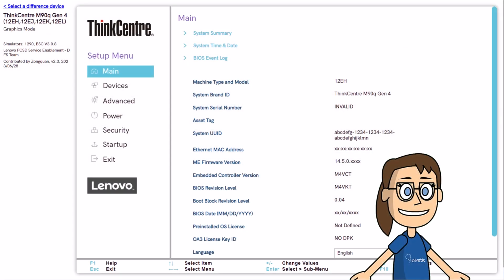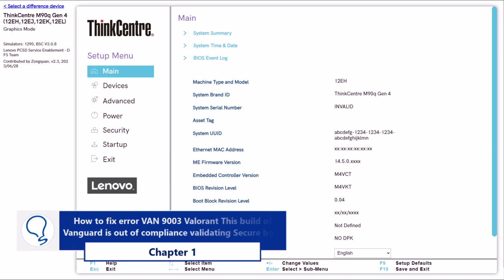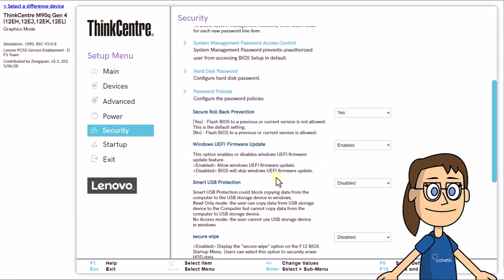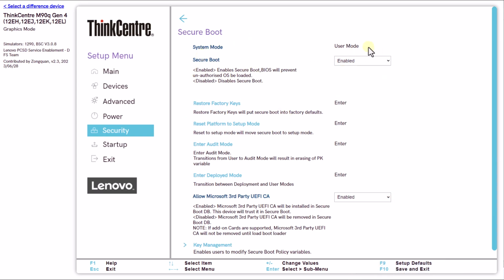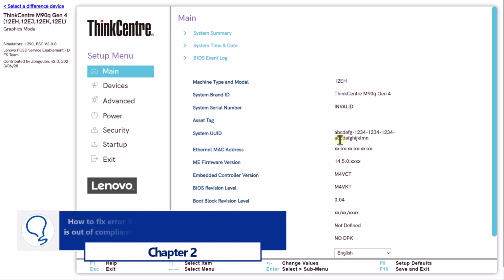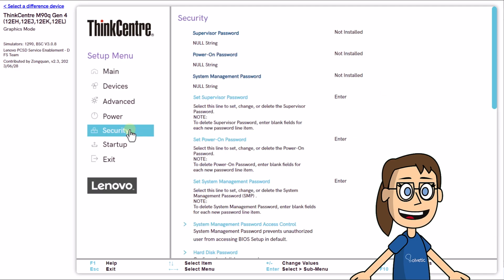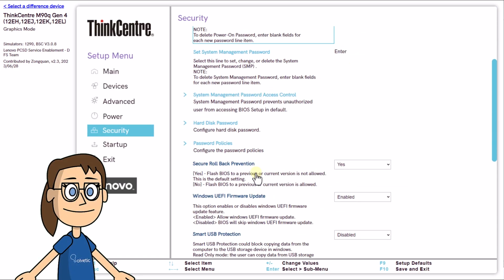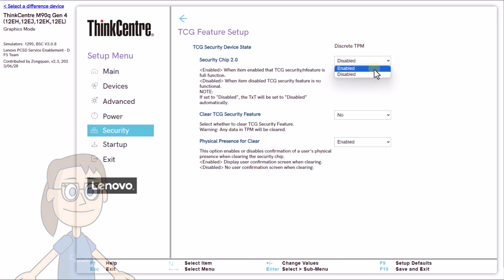VAN9003 VALORANT ✅ This Build of Vanguard is Out of Compliance with Current System Settings ✅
Welcome back to the Solvetic channel! In today's video, we're delving into a specific and challenging issue that Valorant players are facing: the 'VAN9003 Error - This Build of Vanguard is Out of Compliance with Current System Settings'. This error can be particularly perplexing, as it suggests a compatibility issue between Valorant's anti-cheat system, Vanguard, and your system's settings.

Have you encountered this error message in Valorant, leaving you unable to play and wondering what's wrong with your system settings or the game's build? This problem can arise from a range of issues, including outdated system drivers, conflicts with your operating system, or problems with the Vanguard software itself. But don't worry, there are solutions to get you back in the game.

In this video, we’ll guide you through a series of steps to resolve the VAN9003 error in Valorant. We'll explore how to ensure that your system settings are compatible with Vanguard, including updating drivers, adjusting system configurations, and ensuring that Vanguard is properly installed and updated. Our goal is to help you troubleshoot this error effectively so you can return to enjoying Valorant without any further disruptions.

 》 CHAPTERS 《

00:00 Introduction
00:36 How to fix error VAN 9003 Valorant  validating Secure boot
01:05 How to fix error VAN 9003 Valorant assigning supervisor password and TPM